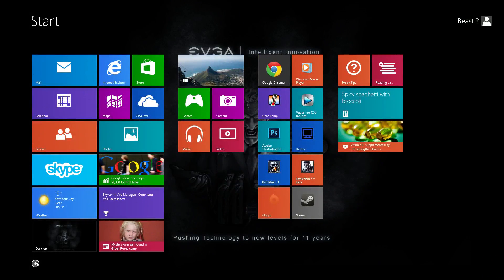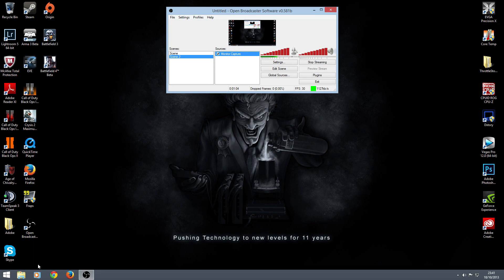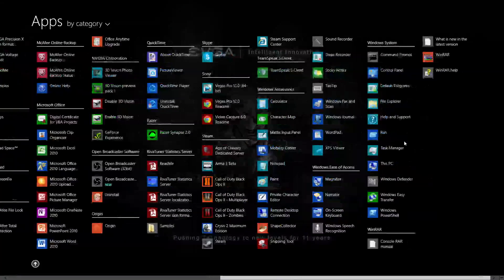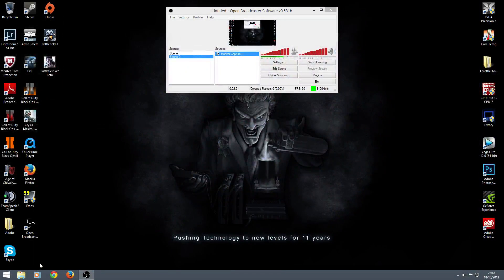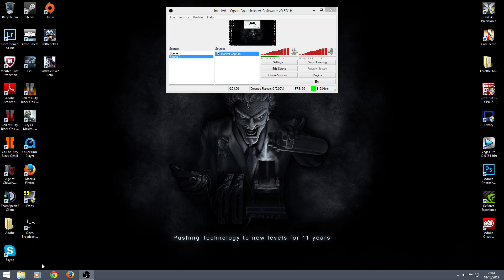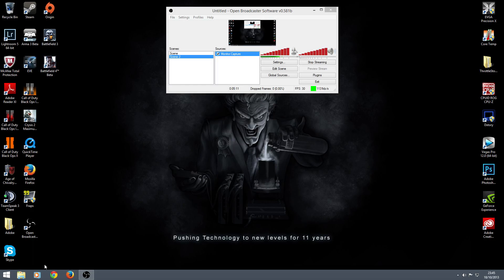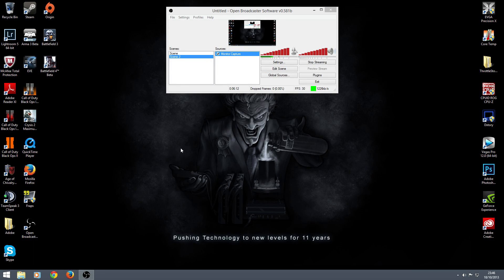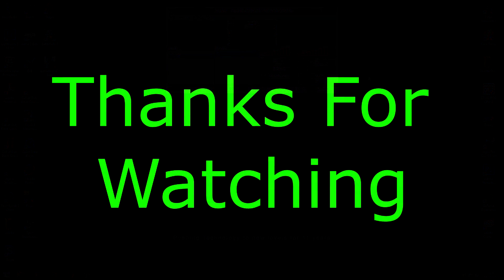Windows 8.1 Gaming FPS Boost,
Thoughts On Windows 8.1 setting up for desttop use  ,good and bad, Faster gaming FPS in BF4 and all the newer games set to come out, and how to recored desktop stuff for free in windows 8.1 .

Thanks
Luke Nukes